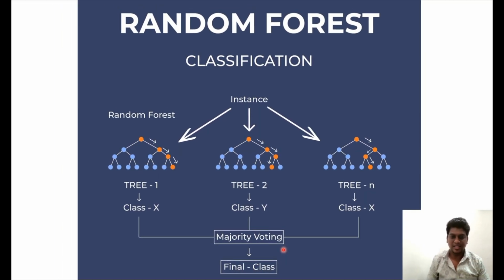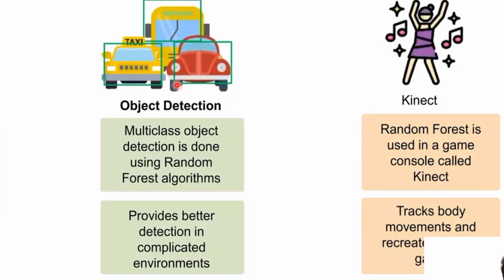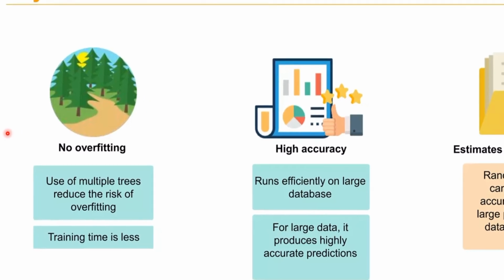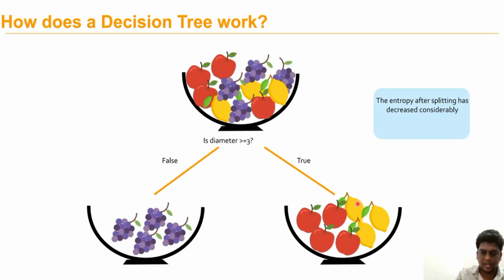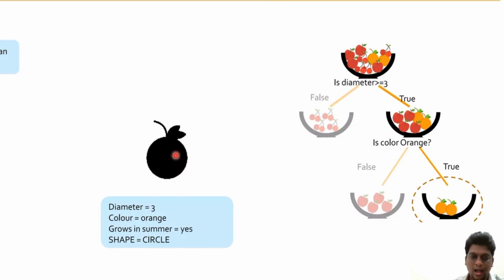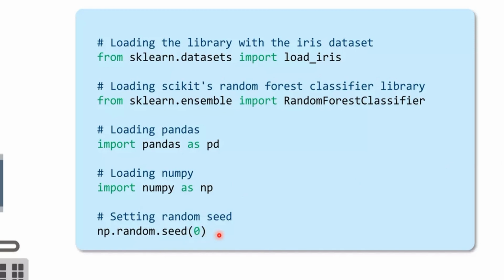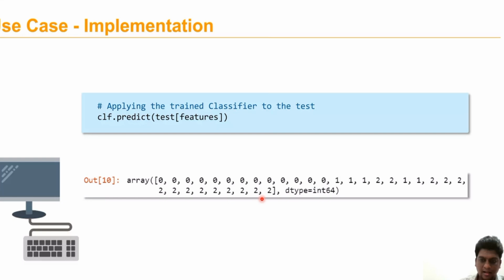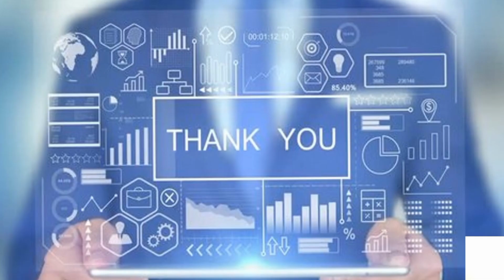From Trees to Forests: Understanding Random Forest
🌲 Random Forest is a powerful and versatile Machine Learning algorithm that's great for both classification and regression tasks. In this video, we’ll break down how Random Forests work by combining multiple decision trees to create smarter, more accurate models.

🔍 What you'll learn:

🌲 What is a Random Forest Algorithm?
🧠 How it builds and combines multiple decision trees
📊 Why Random Forest reduces overfitting
🧪 Hands-on implementation
🌍 Real-world applications of Random Forests

🎯 Whether you’re a beginner or an experienced ML enthusiast, this video will help you understand how random forests work and why they're so effective.